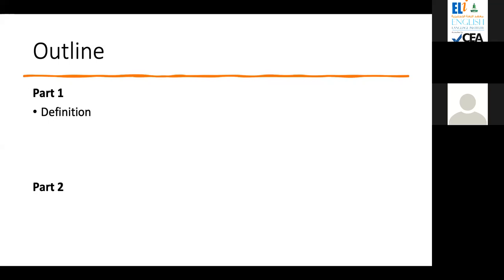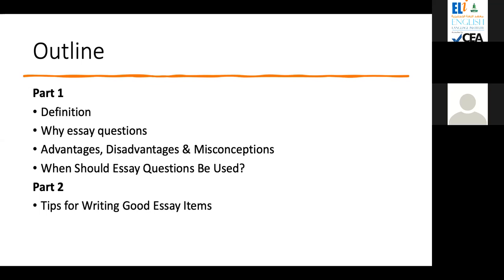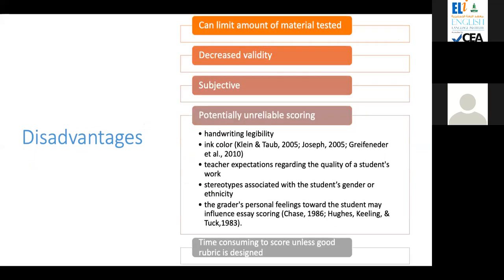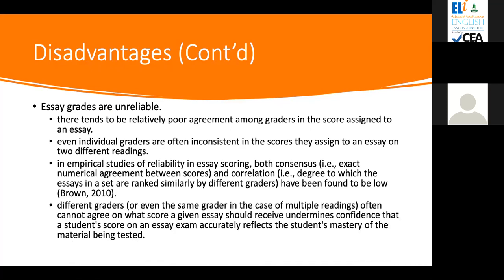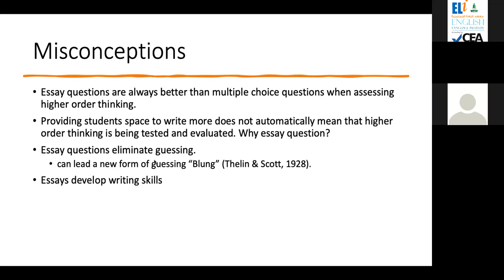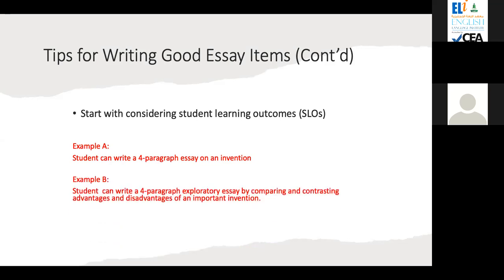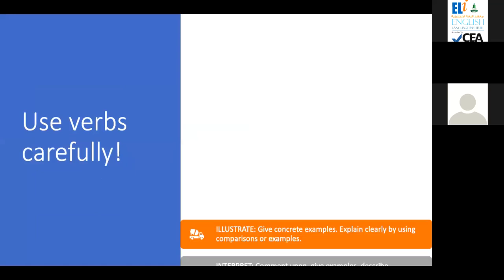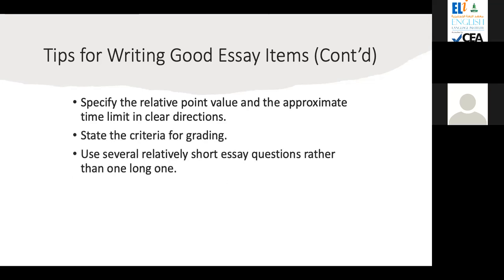Tips for Designing Essay Exams (Faculty), Dr Mohammed Mansour 28.3.2022